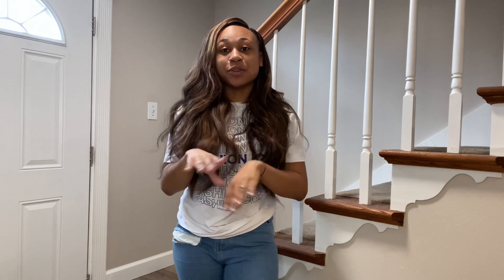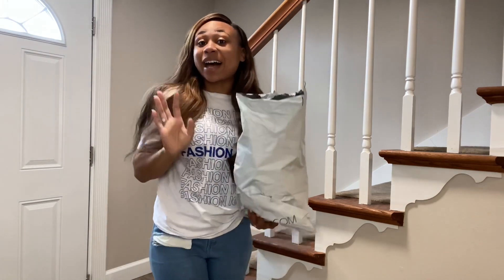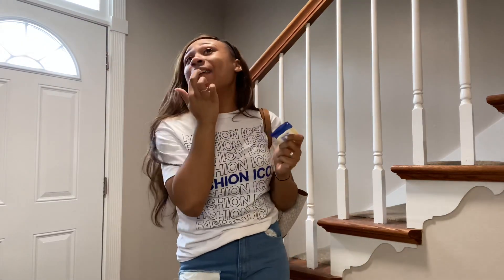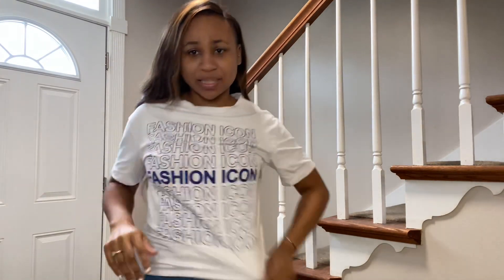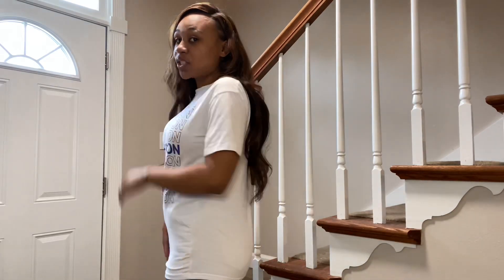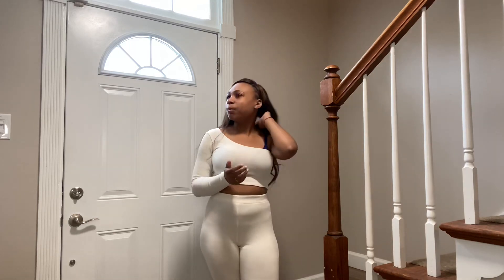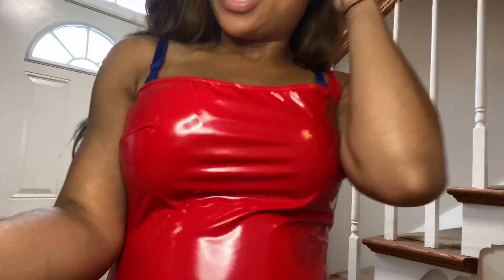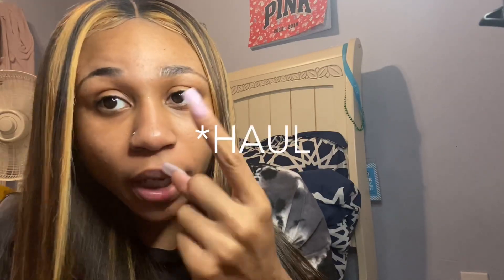FASHION NOVA TRY ON HAUL/ Fall and Winter vibes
Hey all welcome back 🥰 Don’t forget to do the usual

Social media’s

Snap/Twitter-@queen_ambe

Red dress no longer available